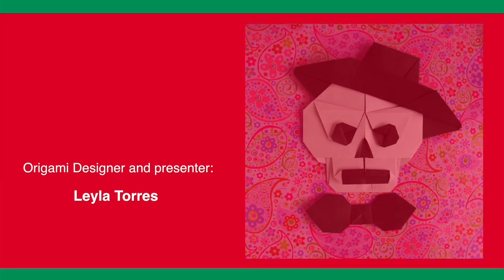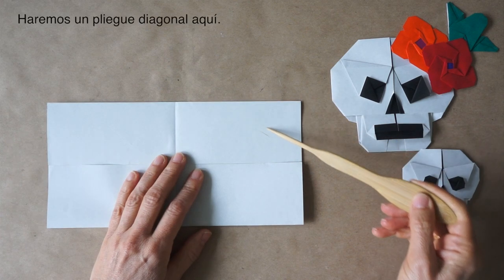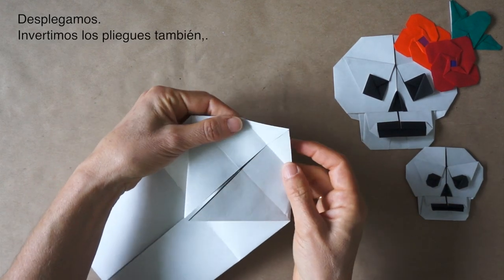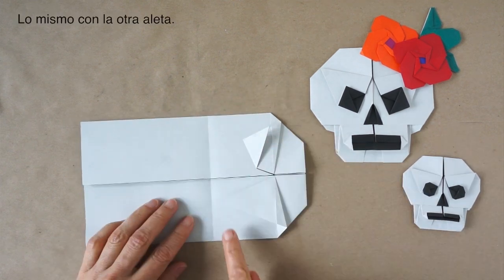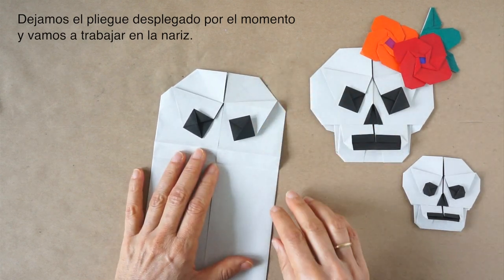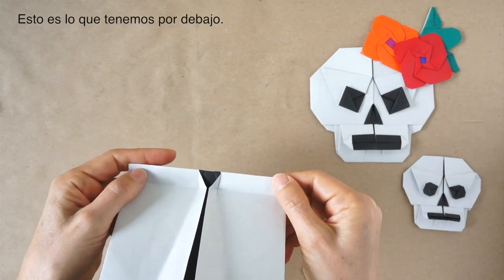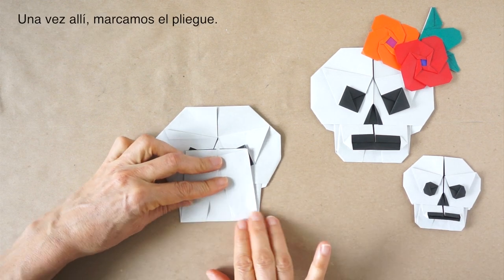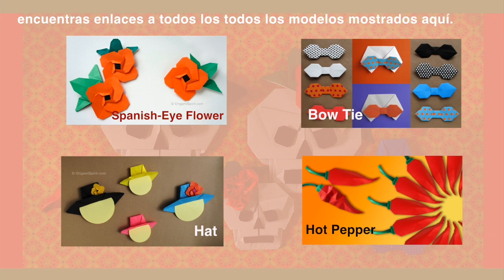How to fold a Halloween Origami -Sugar Skull : : Calavera en origami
Origami tutorial on how to make an Origami Skull for the Day of the Dead and/or Halloween. SUBTÍTULOS EN ESPAÑOL  Designer: Leyla Torres.
For more ideas visit blog post at Origami Spirit:
How to Make An Origami Skull
• Paso a paso para hacer una calavera de papel para el Día de los Muertos o para Halloween. Diseño de Leyla Torres.
Para más ideas visita la entrada del blog:
Una calavera en origami para celebrar el Día de los Muertos
Links to video tutorials mentioned in this video:
If you like what you find here consider giving us a donation
We appreciate your support, which helps us bringing you the best content!